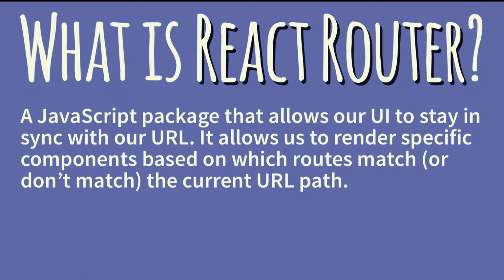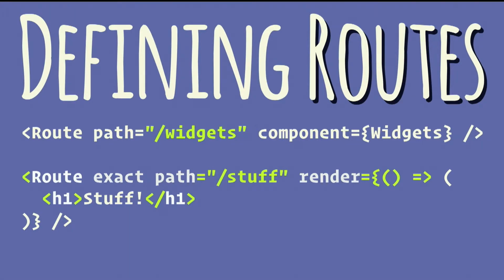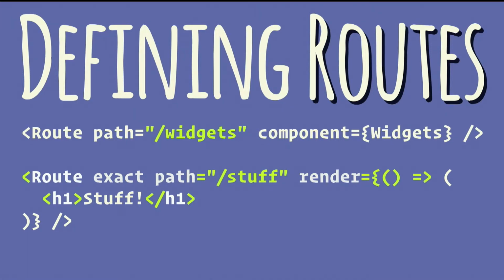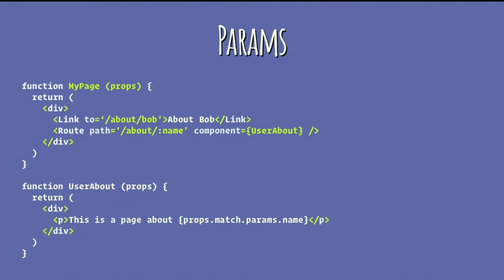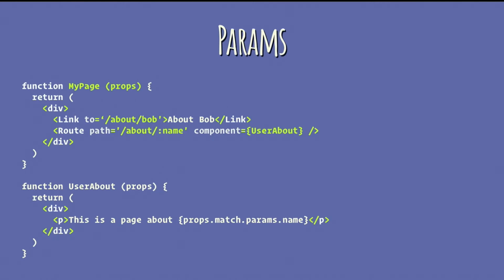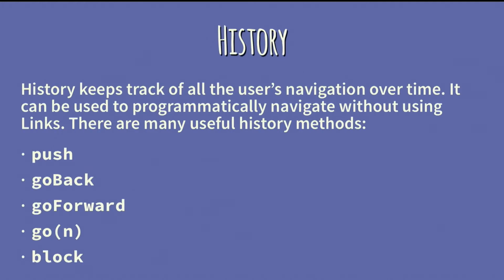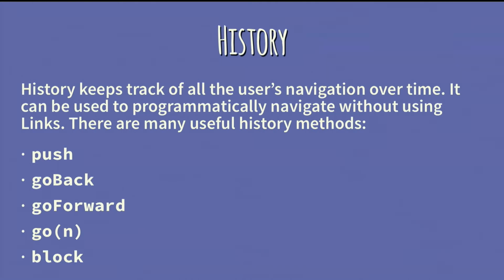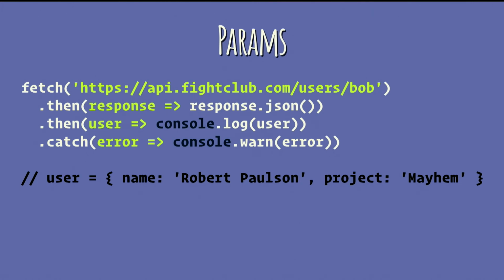Day 9 - Morning, part 10: React Router and Fetch - XTBC 2018 Session 3